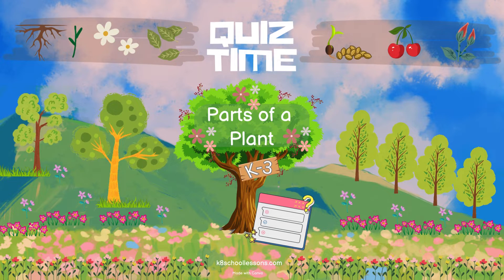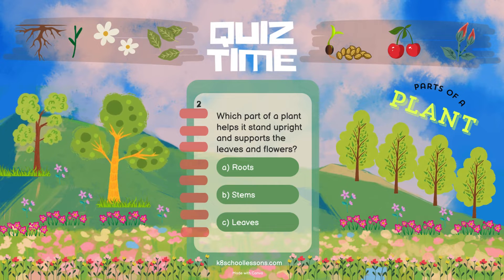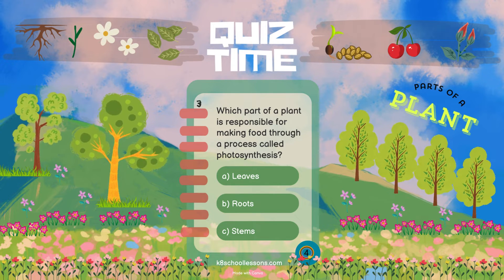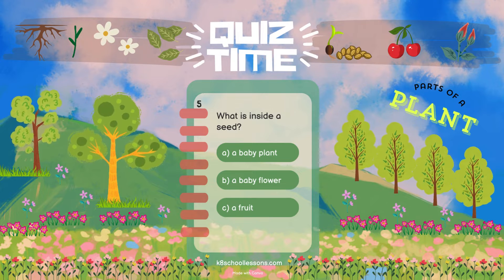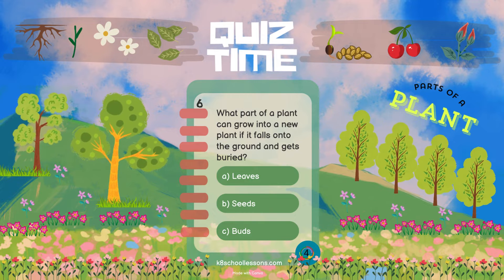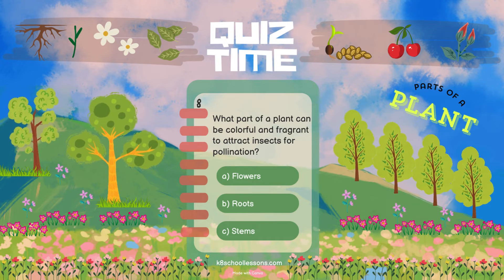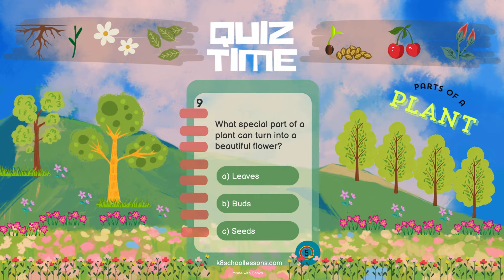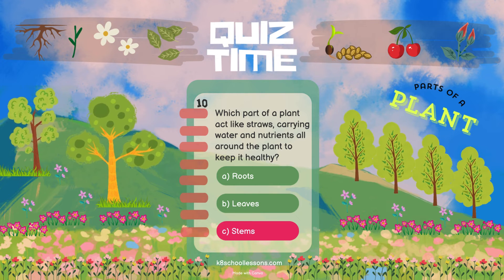Parts of a Plant Quiz | Plant Parts Quiz for Kindergarten | 1st Grade | 2nd Grade Science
Parts of a Plant quiz for kids in kindergarten, grade 1, and grade 2! If you have finished the parts of a plant lesson, use this fun and educational video to review and check your kids knowledge about parts  of a plant, including leaves, stems, roots, flowers, buds, fruits, and seeds. Perfect for classroom activities or homeschooling, this quiz will make learning about plants engaging and interactive.

for more lessons, quizzes, worksheets and online activities.

for the updates of free lessons, downloadable worksheets, online practice tests, quizzes and many more activities. Remember all for FREE!!!

for more interesting free school materials.